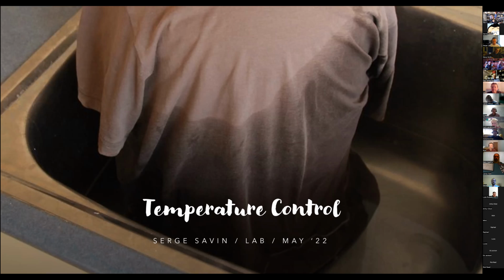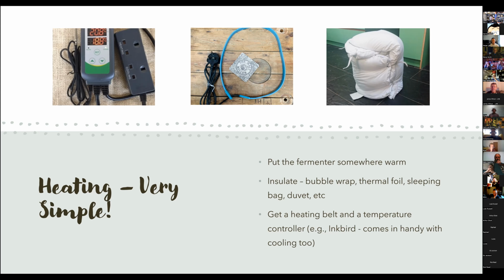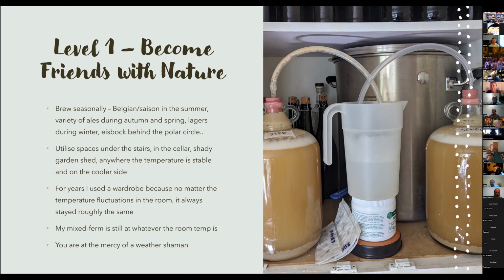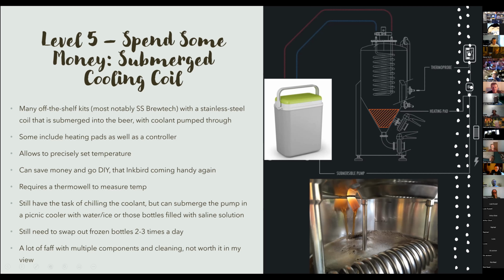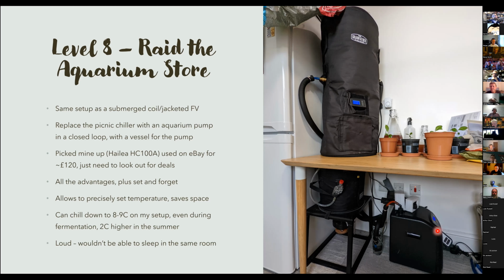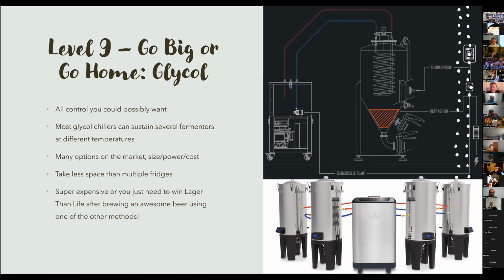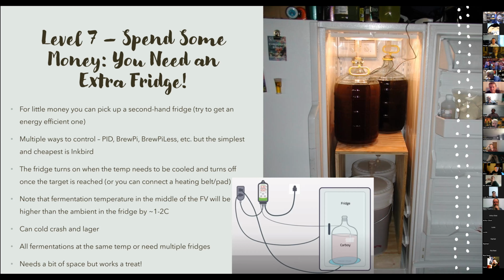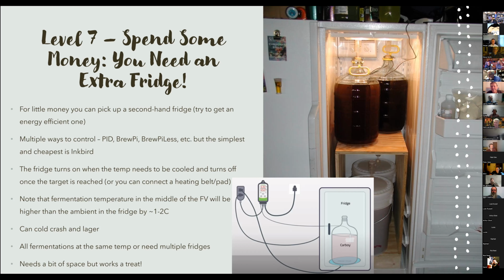Temperature Control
This month (May, 2022), Serge Savin gave us an overview of the many options available to home brewers to control the temperature of fermentation.